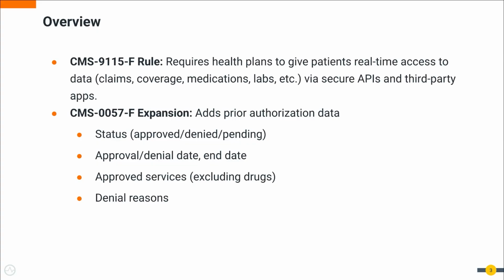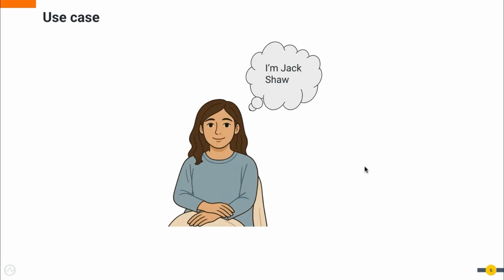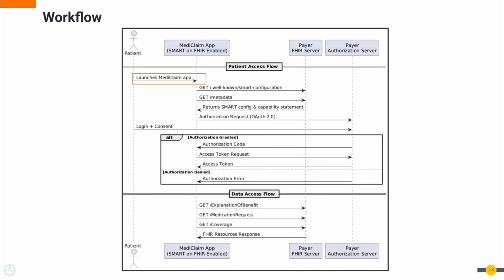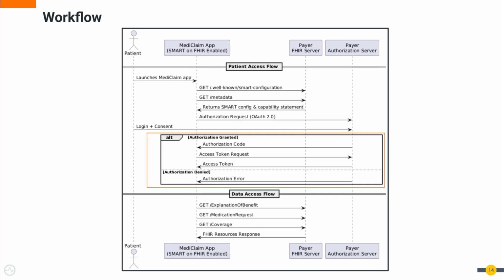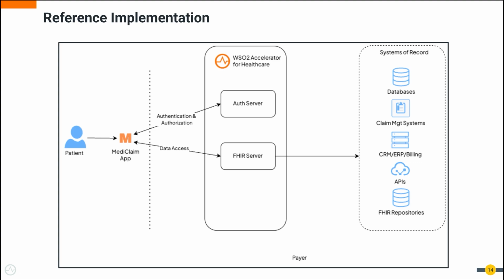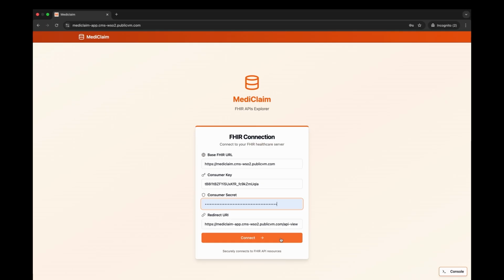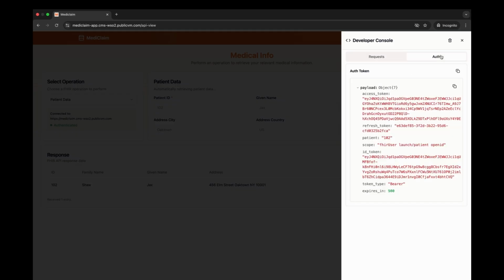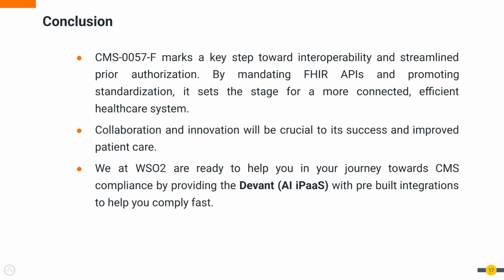CMS Interoperability: Seamless Access to Patient Data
Discover how the CMS-0057-F Final Rule is transforming the healthcare landscape by expanding the Patient Access API. This video breaks down how payers can meet regulatory requirements while delivering real-time, secure access to clinical data, claims, and prior authorization statuses directly to patients.
Through a real-world use case featuring the patient, Jack Shaw, and the MediClaim SMART on FHIR-enabled app, we walk you through the full workflow from secure authorization to data access. You’ll also see a live reference implementation using the WSO2 Accelerator for Healthcare, showcasing how payers can expose standardized FHIR APIs and support SMART on FHIR flows with ease.

✨ What you’ll learn:

• What the Patient Access API is under CMS-9115-F and CMS-0057-F
• How SMART on FHIR enables secure patient data access
• The technical workflow between app and FHIR server
• How WSO2 supports CMS compliance through prebuilt healthcare accelerators

✅ Whether you're a payer, developer, or healthcare innovator, this video will help you understand how to implement patient-centric solutions that meet regulatory standards and enhance care delivery.

Segments in this video  :

0:00 Overview
1:20 Use Case
2:33 Workflow
4:31 Reference Implementation
6:50 Demo Walkthrough
9:37 Conclusion